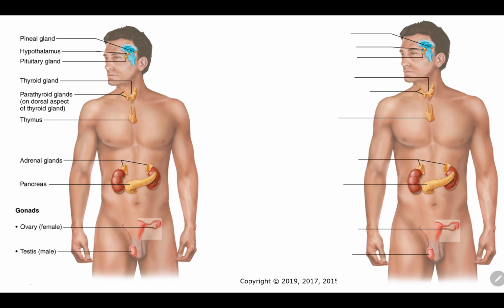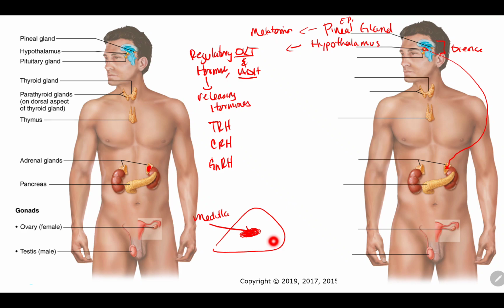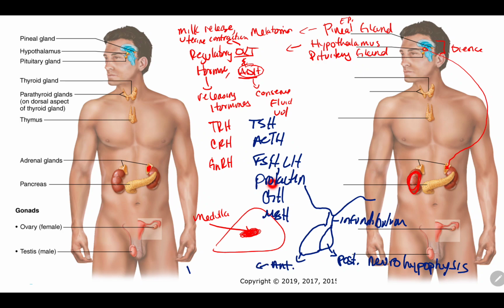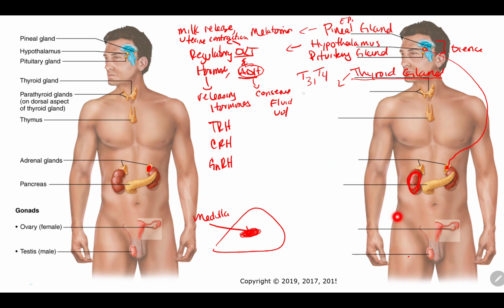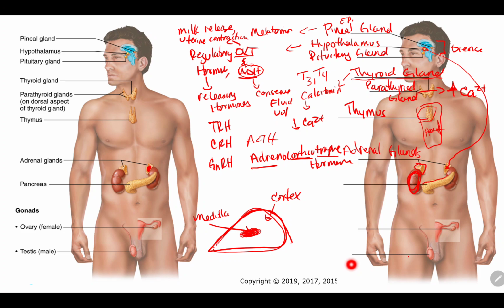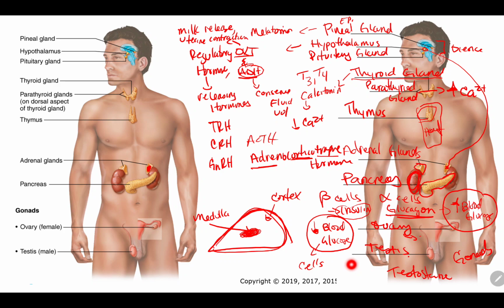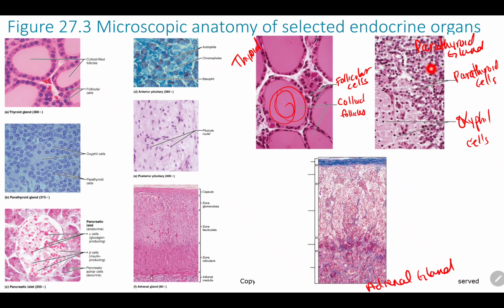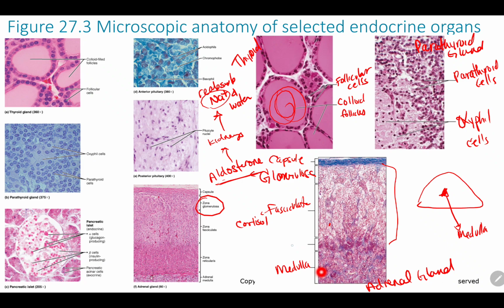Week 6 Lab Quiz Review ENDOCRINE